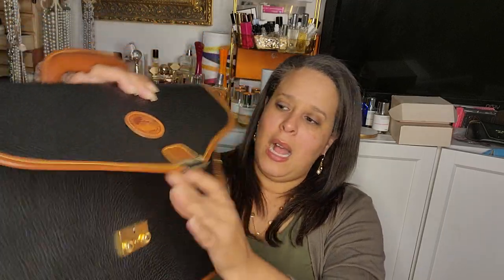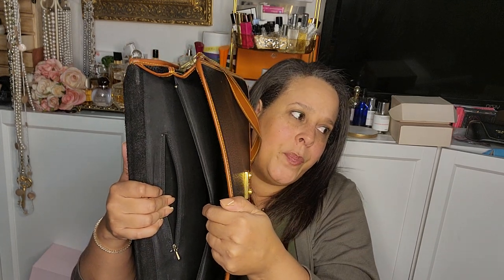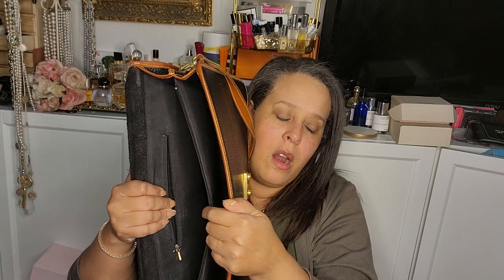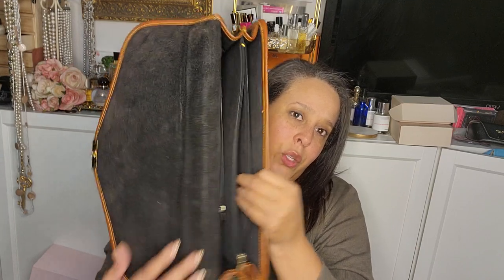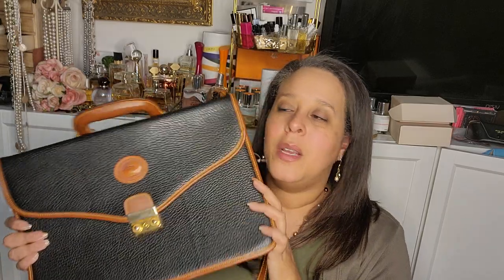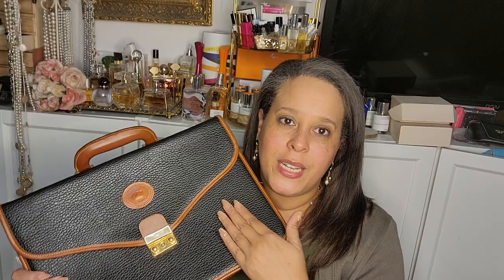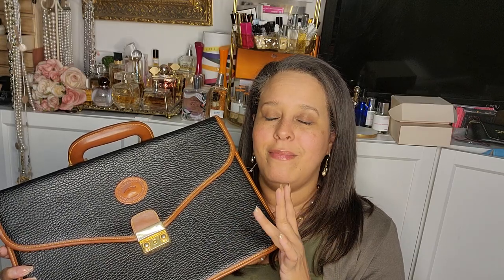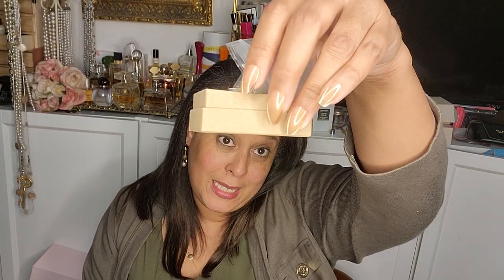Found a Dooney & Bourke briefcase at Beacons Closet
Broke in the city
Living a 200k lifestyle on a 40k budget
By : Mayra Perdomo

The other YouTube channel I’m working on  @biginstyle
Someone has biginstyle I had to add THE in front of the phrase

My ebay store